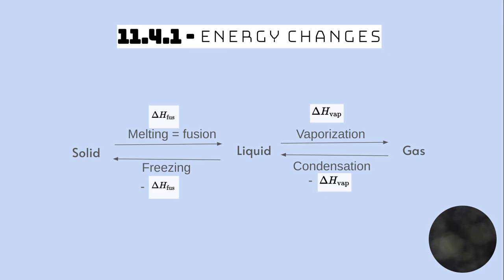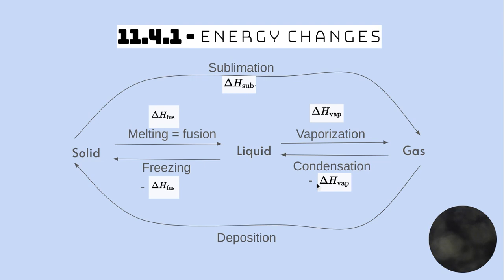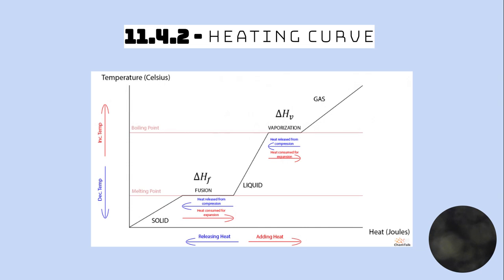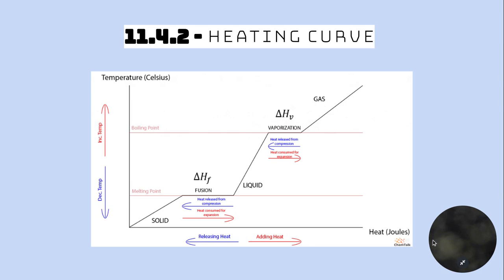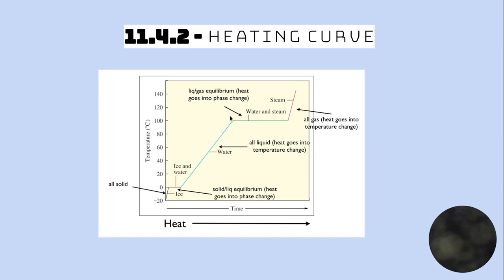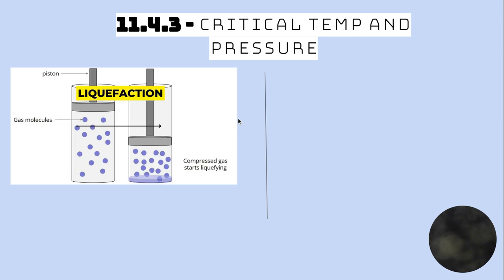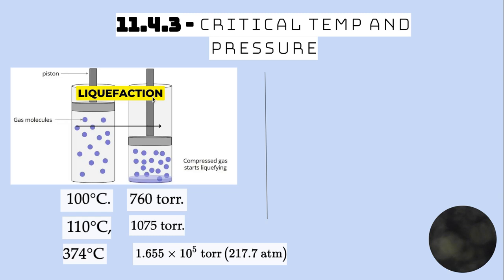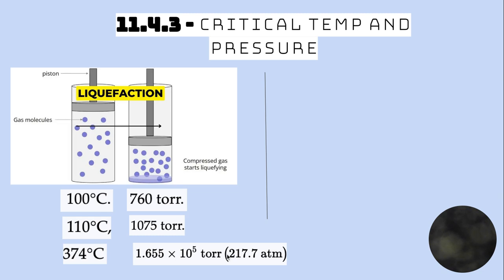Chemistry: Central Science (11.4 Phase Changes w/ Shriya S)